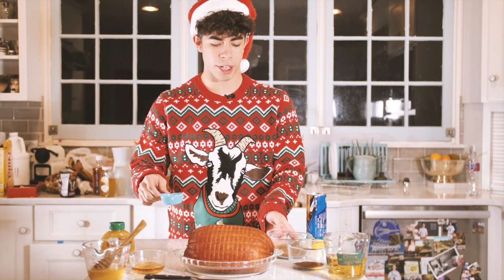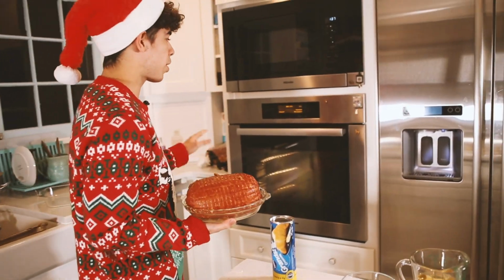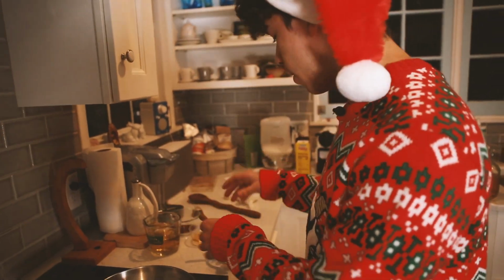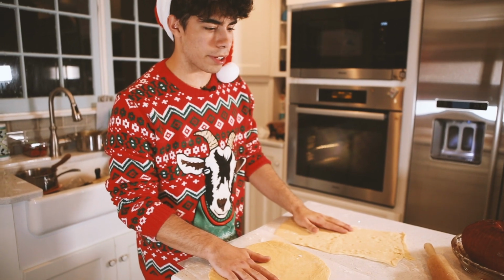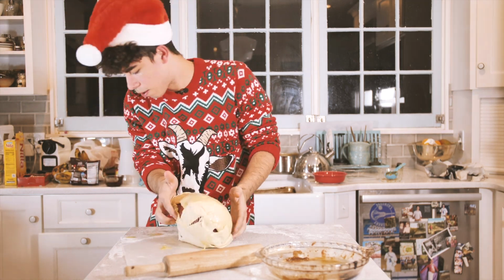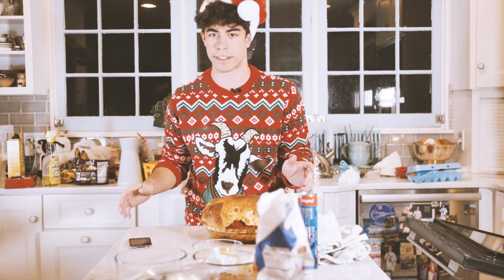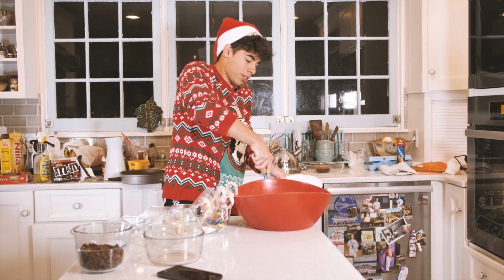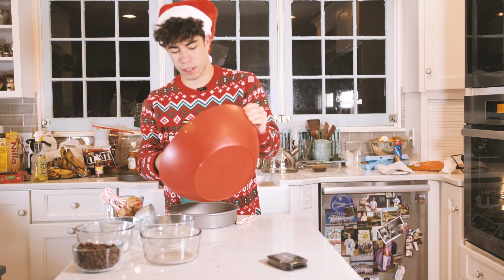COOKING W MARIO pt.4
Mario Vidal cooks another meal for the holidays